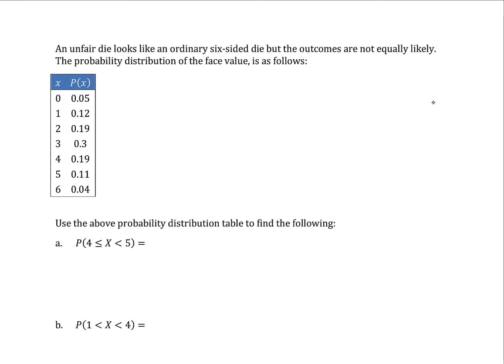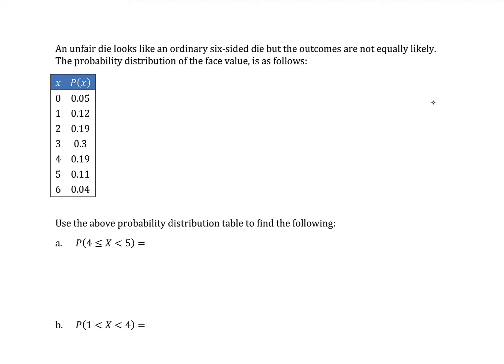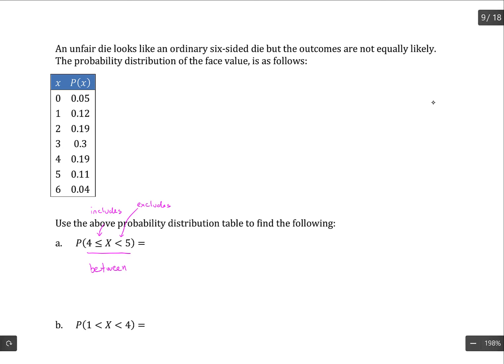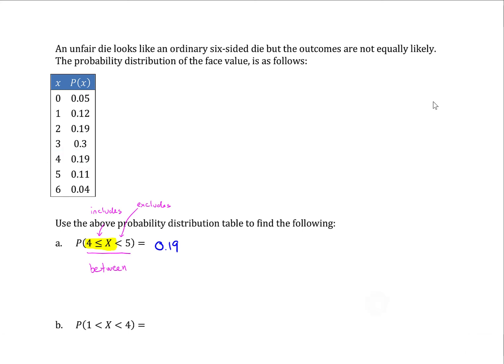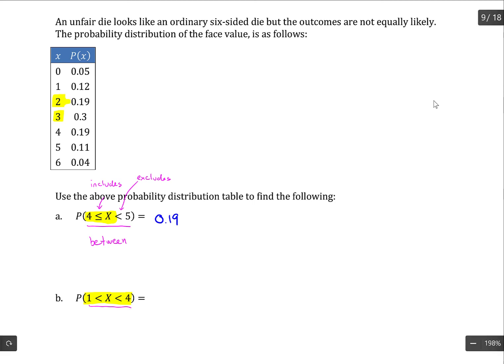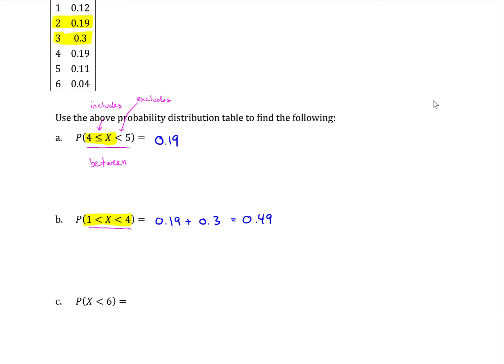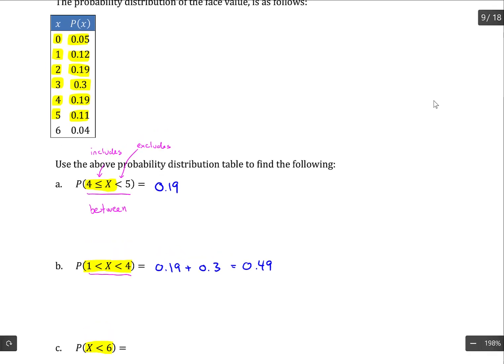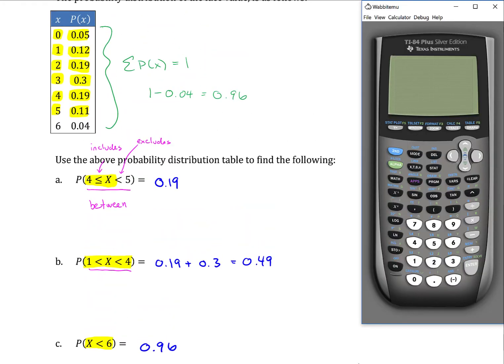Discrete Probability Distributions: Probabilities: Unfair Die